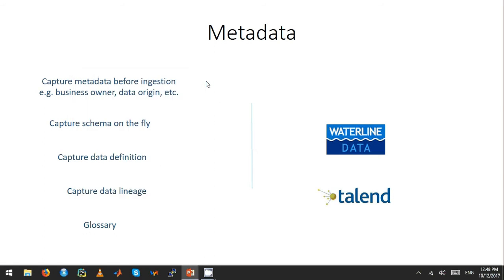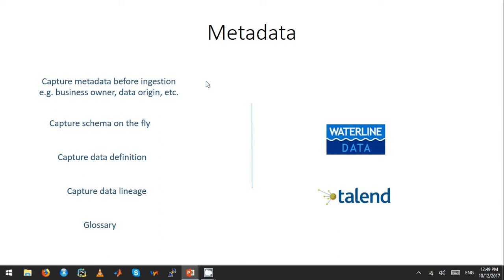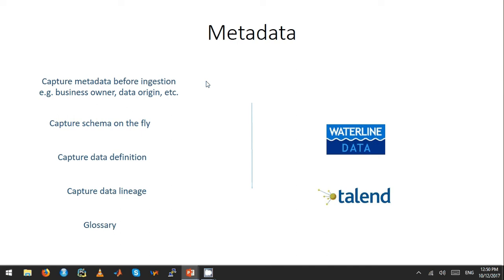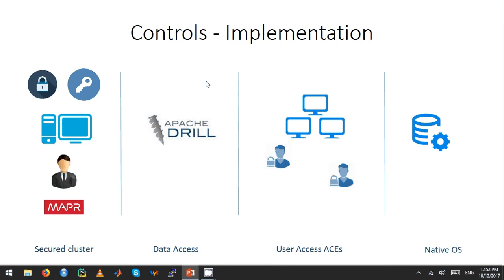Enterprise Data Management Part 3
This video talks about how to build an enterprise grade data lake using strong data management principles